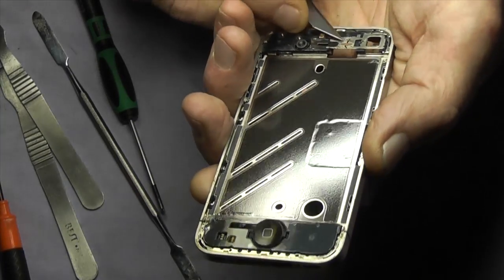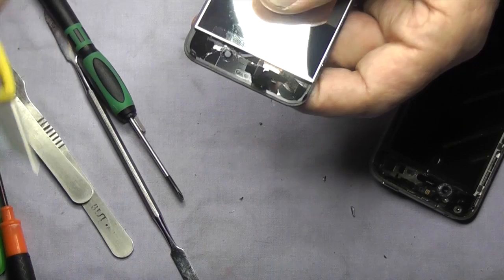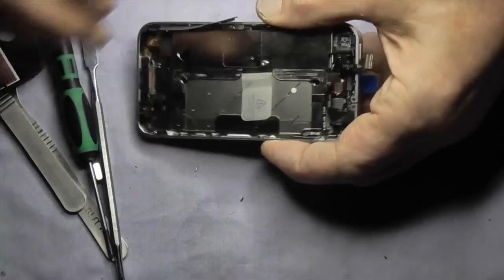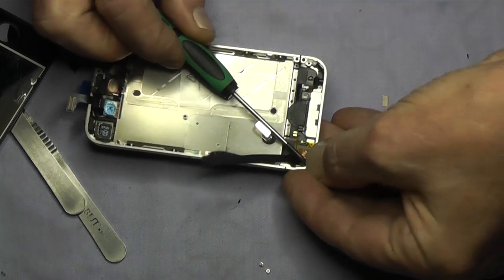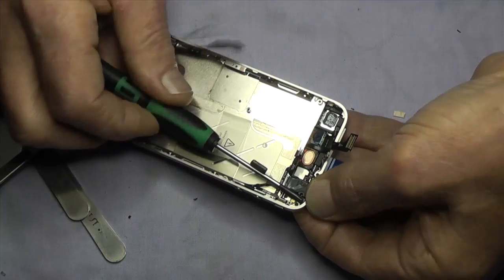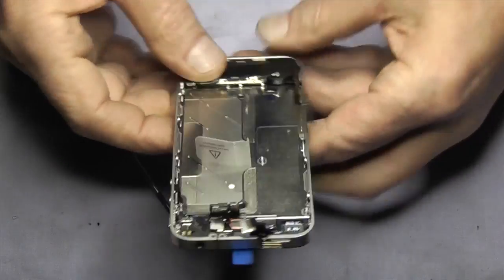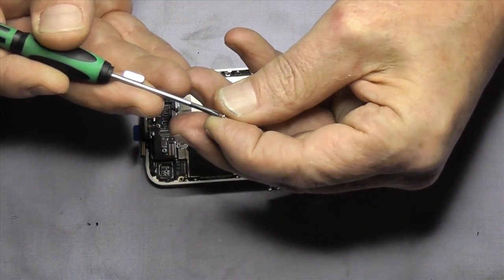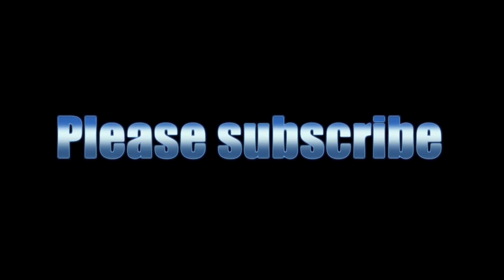iPhone 4 screen replacement Part 2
The correct way to remove and replace a screen on an iPhone 4. This is a 3 part tutorial.